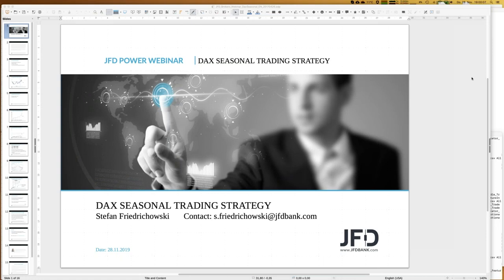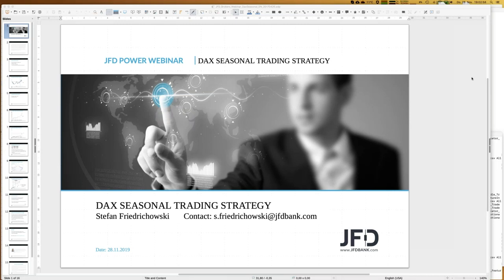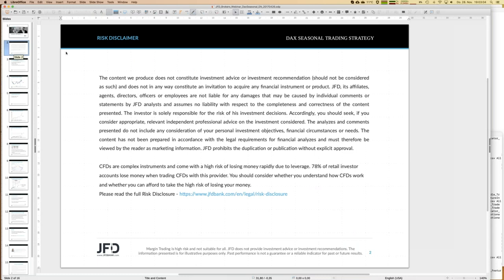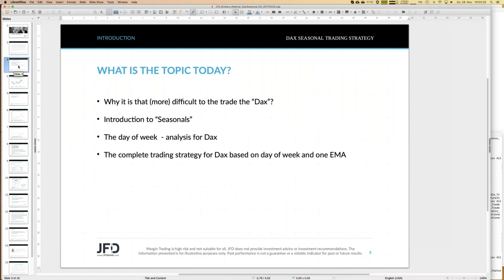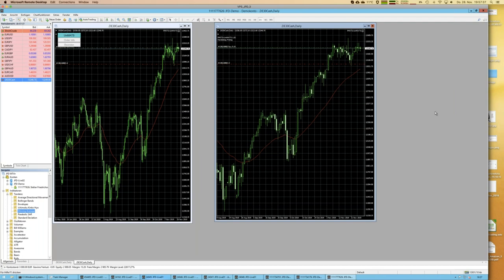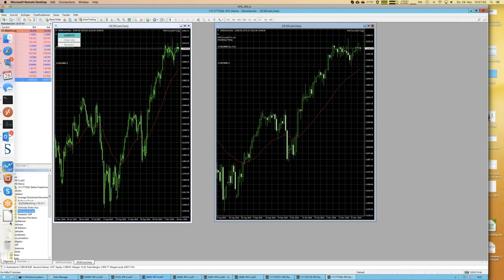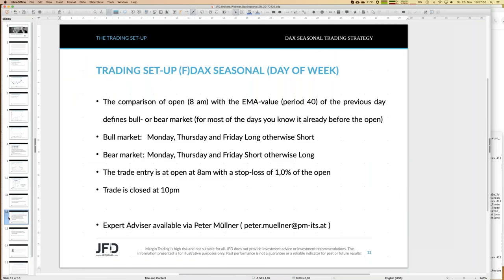Dax Daily Seasonal 20191128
Seasonals are a mighty tool for traders. In this webinar we will discuss a simple, but successful, Dax trading strategy which is based on daily seasonals.